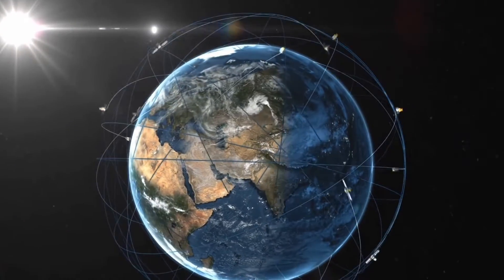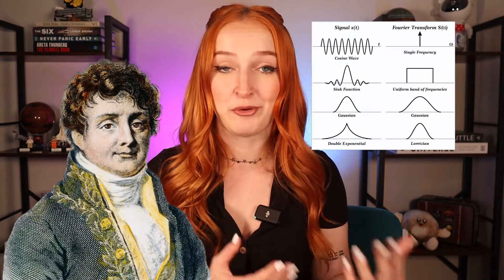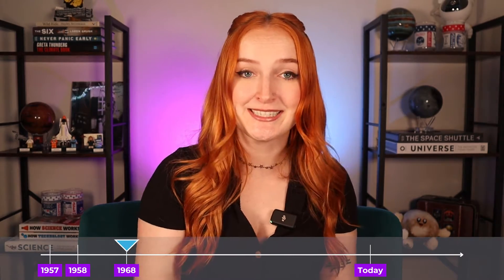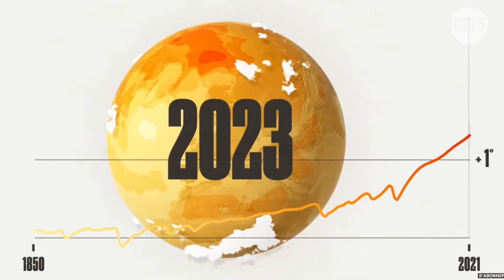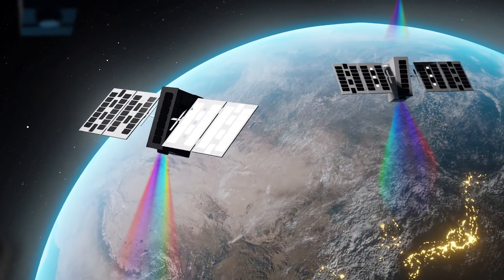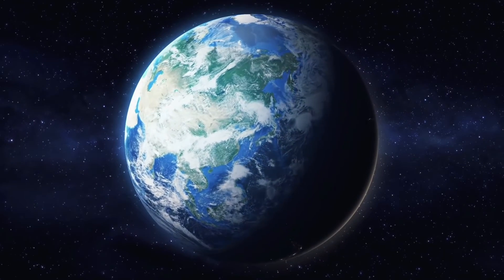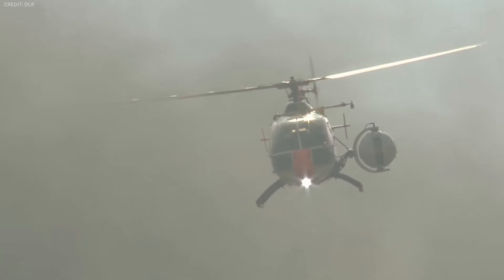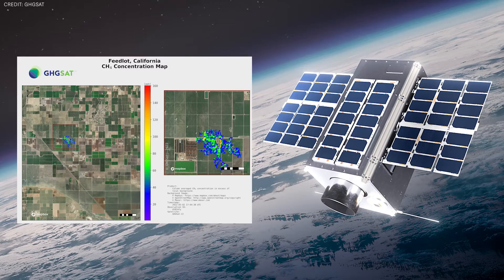How Space Technology Fights Climate Change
We couldn’t fight climate change without satellites.

In this video, we dive into why satellites are so crucial to helping us understand our climate, both now and in the future.

I’m an aerospace engineer turned science communicator who recently left my full-time job in the space industry to bring space to YOU! There’s so much going on in the space industry right now, and so many incredible technologies that are benefitting life on Earth — I can’t wait to keep sharing them with you.

Chapters:
00:00 Intro
00:51 A Brief History of Studying Our Climate
01:44 One Giant Leap for Climate Science
03:23 What are we Studying?
04:09 Where are the Satellites?
05:17 What Happens to the Data?
06:17 The Future
07:06 Where YOU Come In